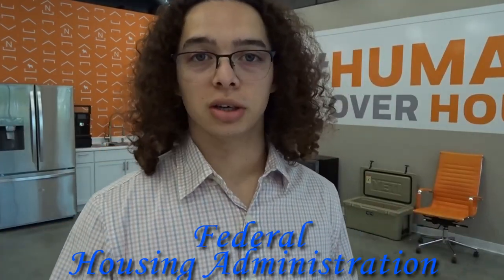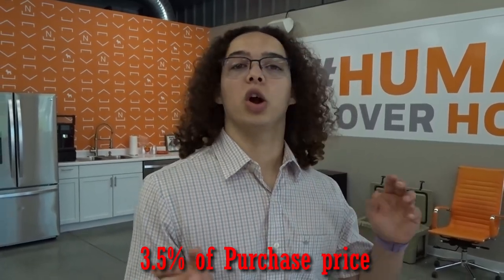Which Home Loan is Right for You?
This is a very BASIC overview of the 4 main types of home loans. Yes, there are many more types. Yes, there are more details to these loans. I wanted to create a fundamental overview of these 4 types of home loans for people to EASILY understand. Hopefully, this was able to help a little. Enjoy :)